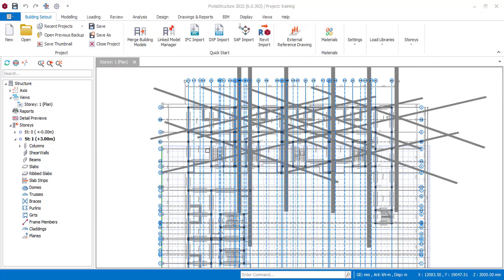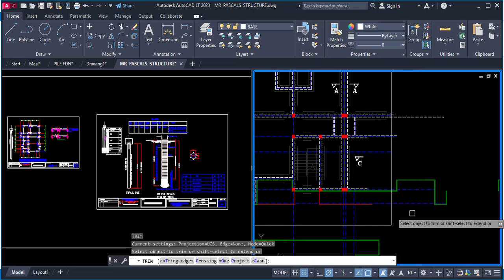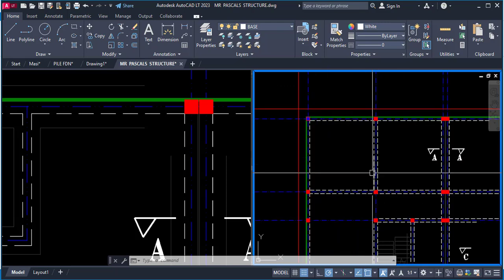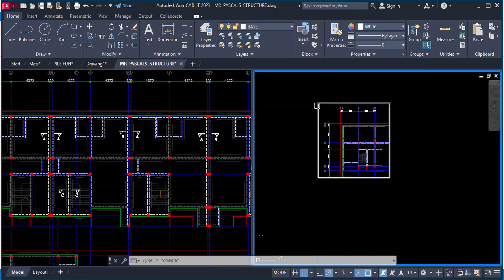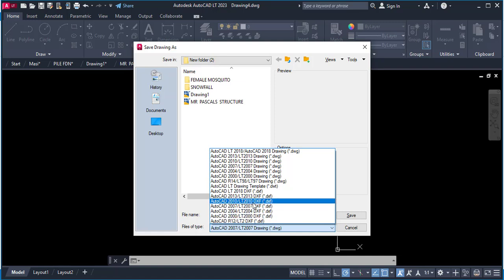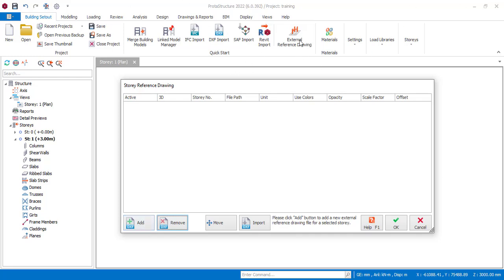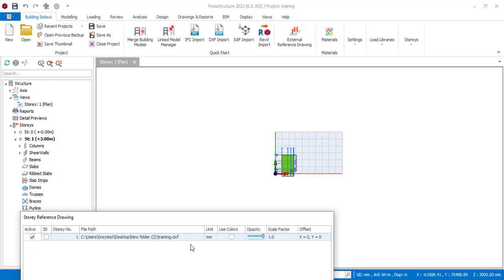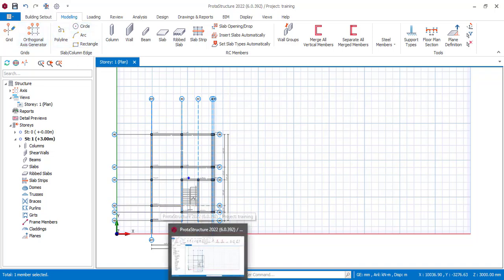ProtaStructure master class Episode 1